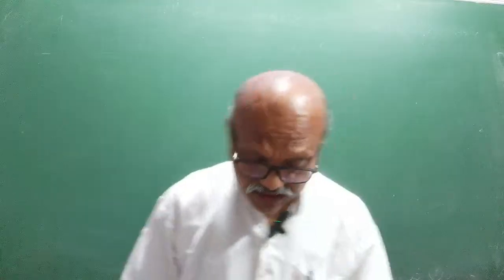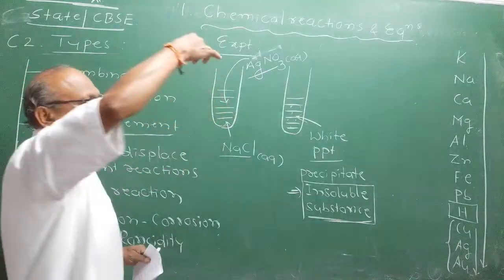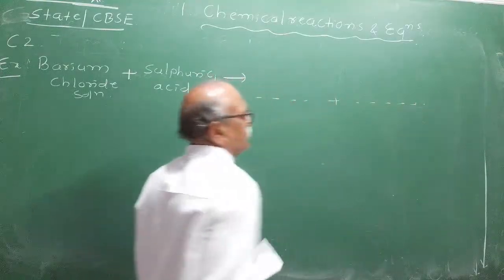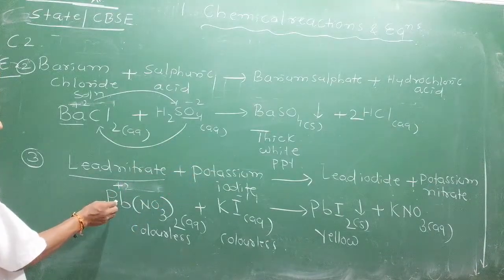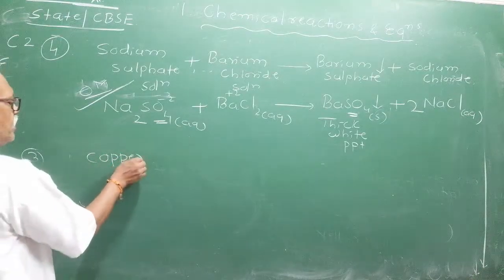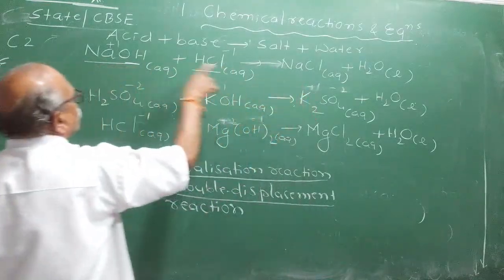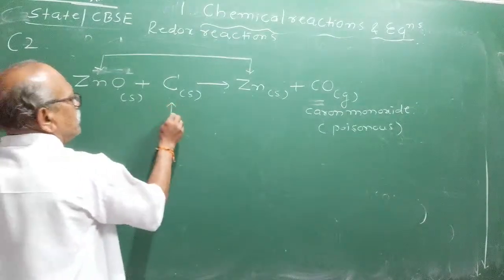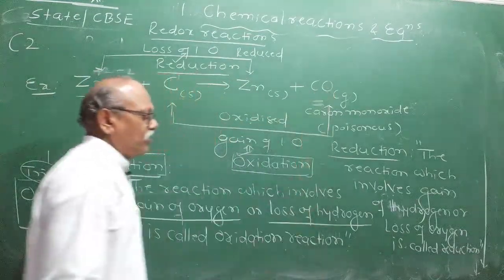LOK G LIVE | 8 PM | CLASS X (STATE|CBSE| CHP1. CHEMICAL REACTIONS & EQUATIONS.